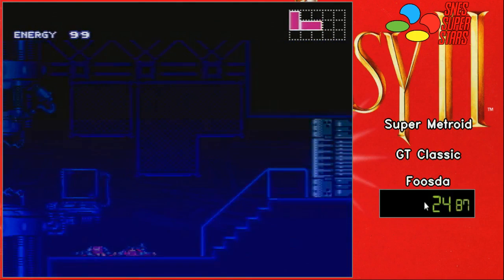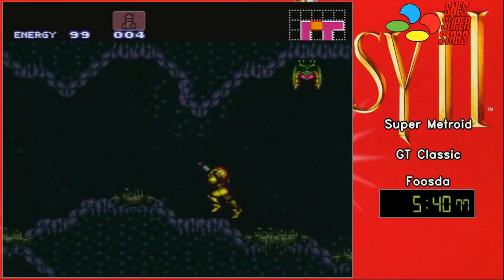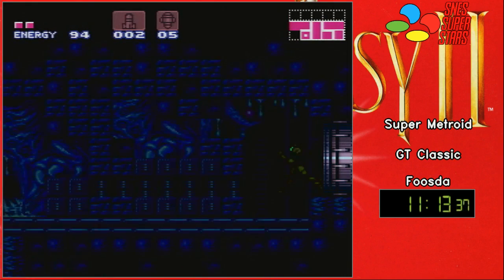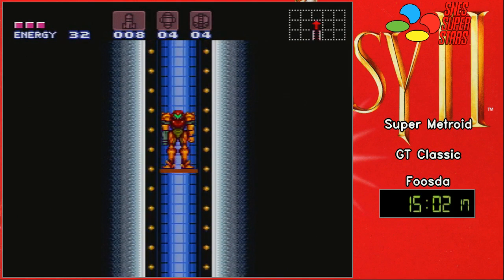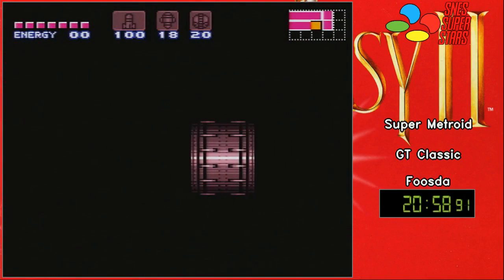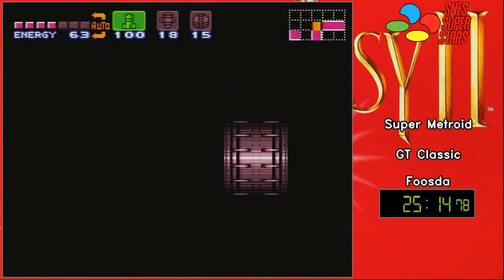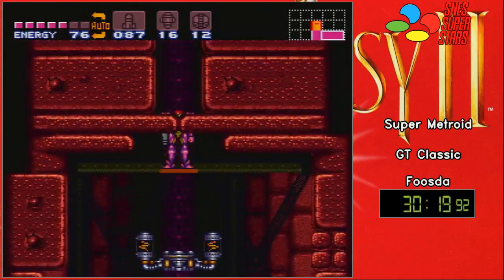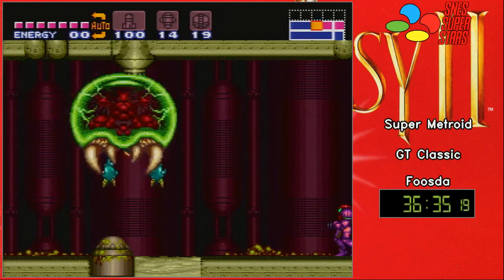SNES Super Stars 2017 [23] - Super Metroid (GT Classic) by Foosda